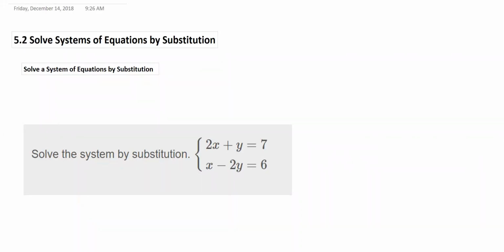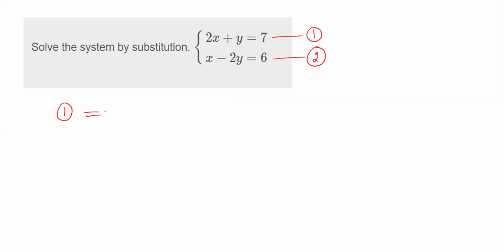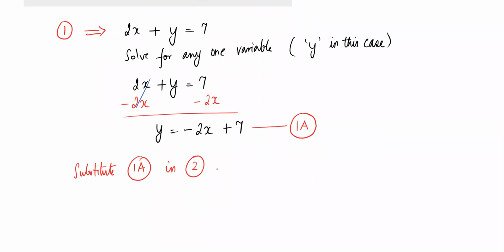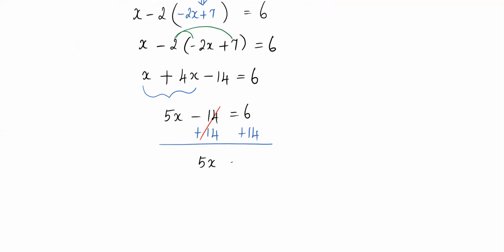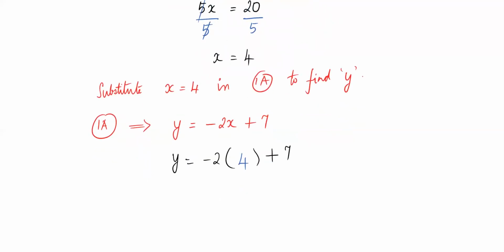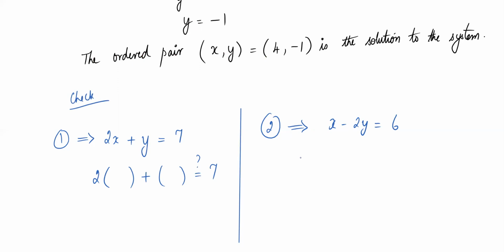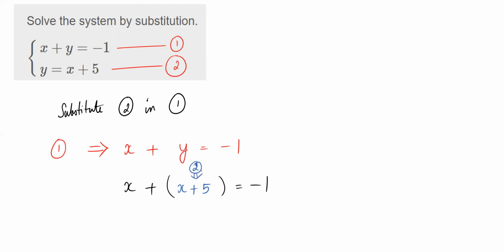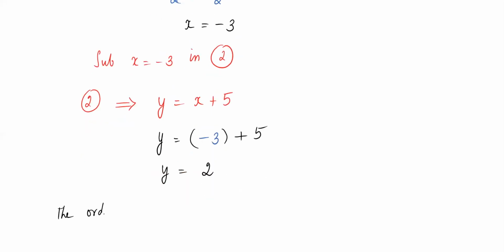MAlbert | Solving Systems of Equations by Substitution